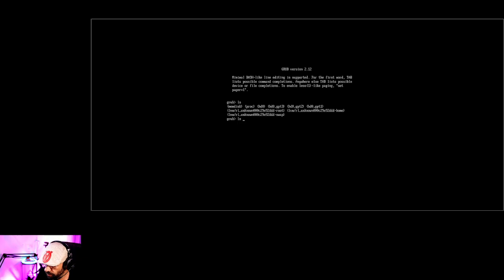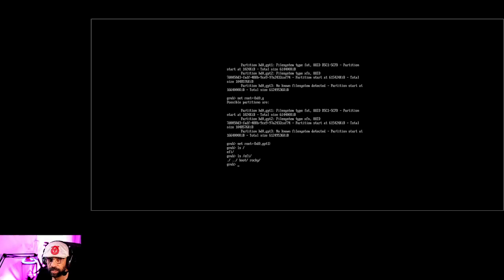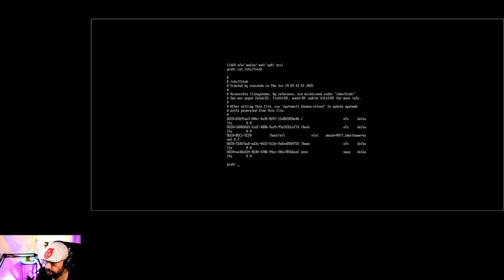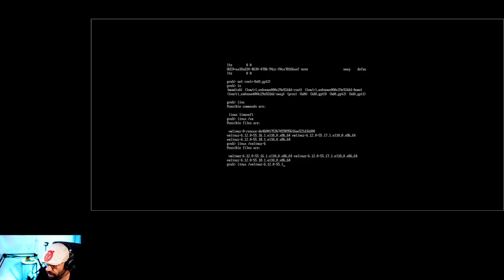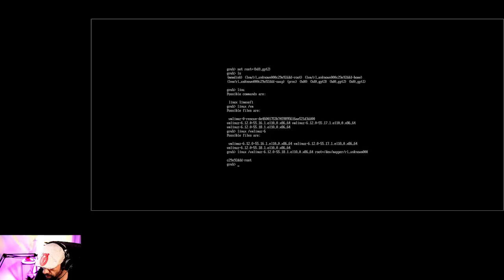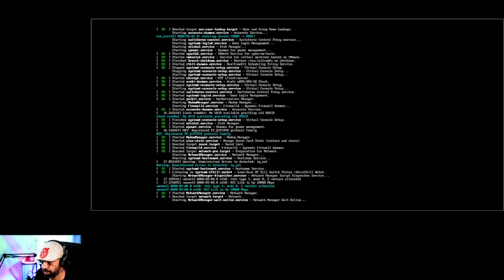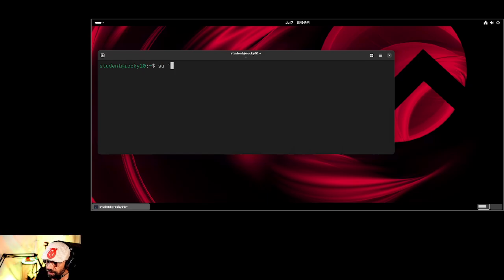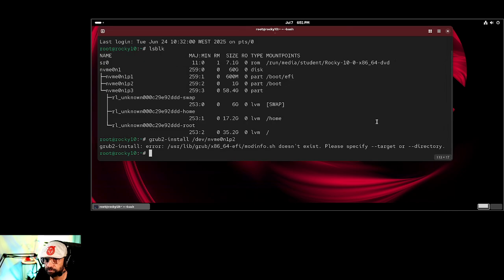How to Repair a Broken GRUB Bootloader in RHEL and Linux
Is your Red Hat system refusing to boot due to a broken GRUB? Don't panic! In this video, I walk you through advanced troubleshooting techniques to recover a non-bootable RHEL system and fix GRUB issues like a pro.

You'll learn:
✅ How to boot into rescue mode
✅ How to chroot into your system
✅ Reinstalling and fixing GRUB
✅ Tips to prevent GRUB failures in the future

This is essential knowledge for anyone preparing for the RHCSA exam, working in Linux system administration, or dealing with critical server recovery.

Is your Linux system failing to boot because of a broken GRUB bootloader?

In this video, you'll learn how to recover and repair GRUB on RHEL, Rocky Linux, AlmaLinux, and other Linux distributions using proven troubleshooting methods.

🔧 What you'll learn:
- How to identify GRUB boot issues
- How to reinstall and rebuild GRUB
- How to regenerate the GRUB configuration
- Common bootloader recovery mistakes to avoid

This is an essential skill for Linux administrators, certification candidates, and anyone managing Linux systems.